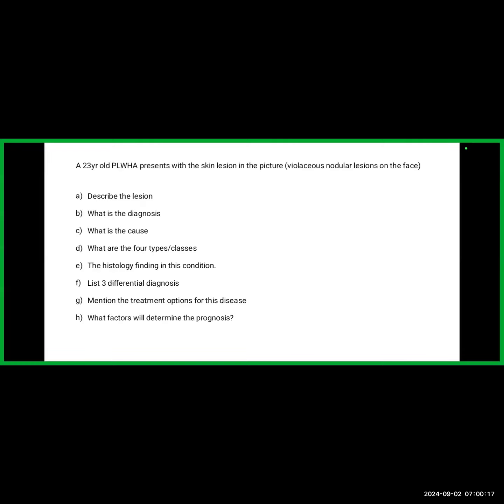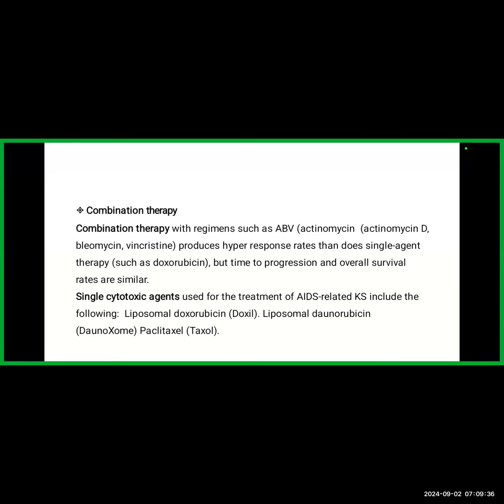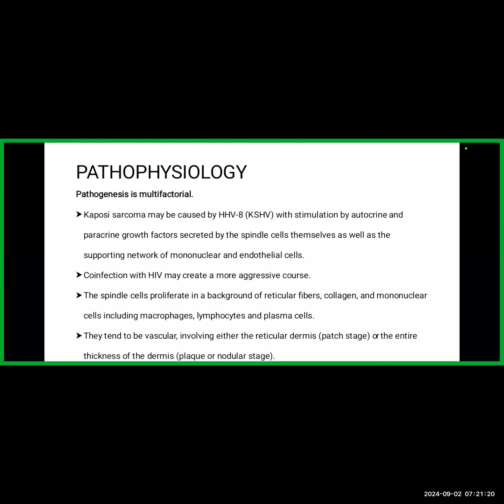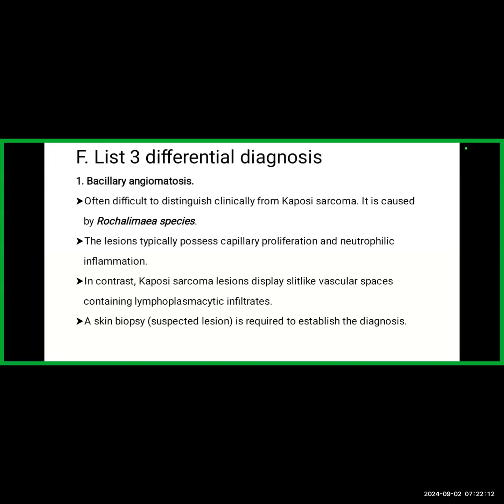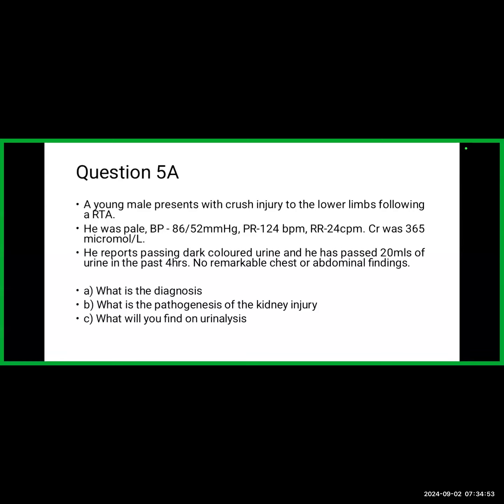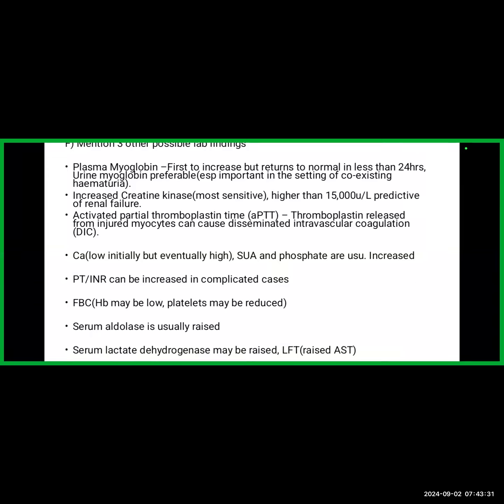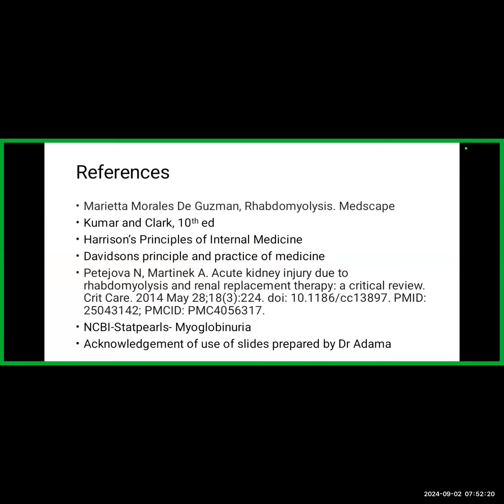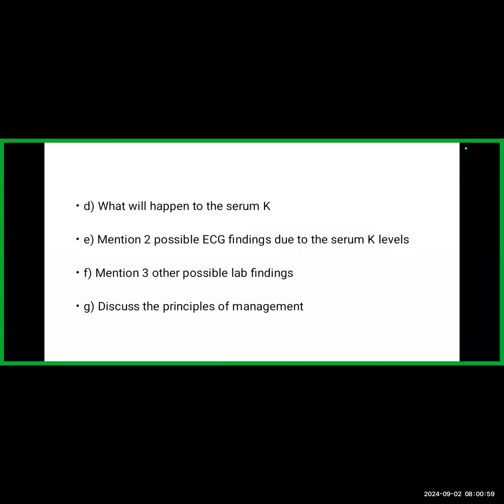practice questions on Kaposi sarcoma and Rhabdomyolysis with AKI and Shock